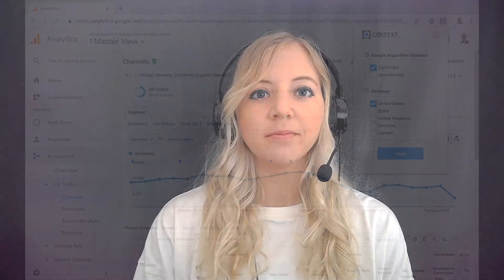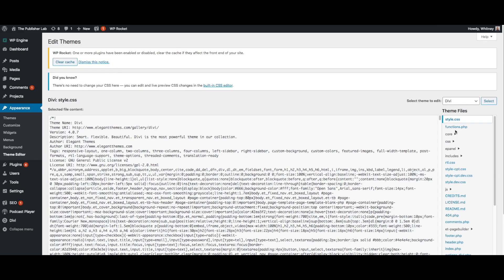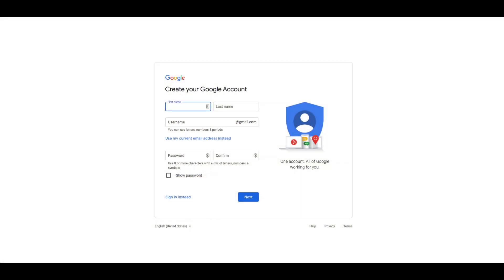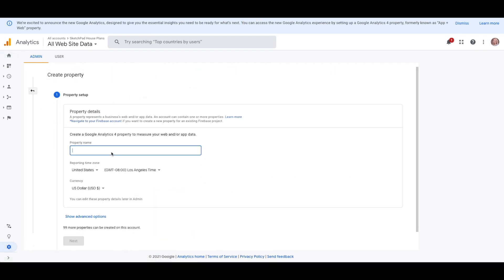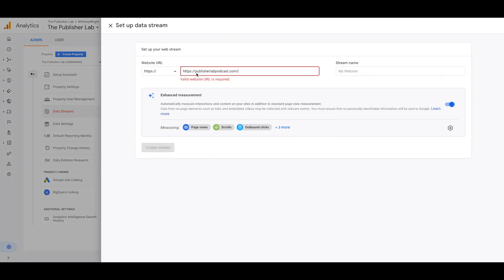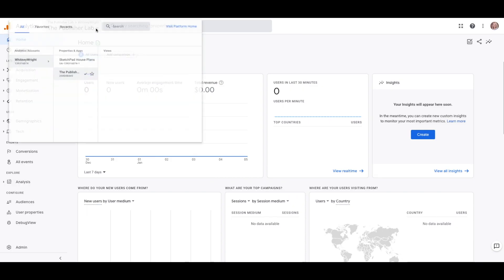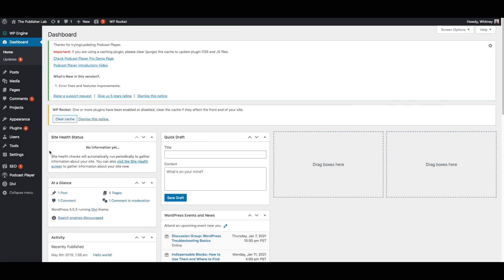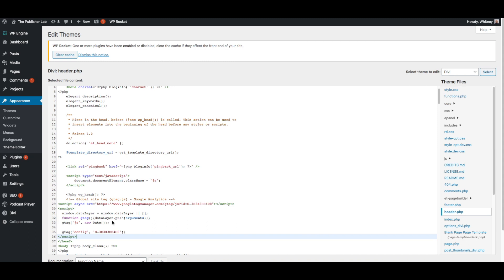How to Add Google Analytics to WordPress without a Plugin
In this video, Whitney walks you through how to add Google Analytics to your WordPress site without a plugin.

Google Analytics provides publishers with in-depth insight into their traffic sources, audience, content, user experience, conversions, and sales.

First, you want to backup your WordPress theme, just in case something goes wrong, so you can easily revert back. We will be adding code and directly editing the code that outputs your site, so even the tiniest error can bring your whole site down.

You’ll need a Google account to access Google Analytics, if you don’t already have one. After you’ve created an account, navigate to Google Analytics. You should be signed in.

Next, go down to Admin, then Create Property. You’ll need to name the Property and set up the Business information. Then, you’ll need to connect your website. I will do this through the website’s URL. Enter in the website’s URL and name the stream.

Automatically, the screen for Data Streams will pop up. Here, you will see Tagging Instructions and Global Site Tag.

If you already have your website connected to Google Analytics, you will need to go to your Google Analytics and select the website for which you need the tracking code. Select Admin and then in the Property column, select Data Streams, then click the website. The Data Stream window will pop up.

Next, login to your WordPress and navigate to Appearance, then Editor. Then, click the Theme Header, or header.php, file on the right hand side. Here, you will paste the Google Analytics tracking code just before the closing 'head' tag. Then, click update file.

Once the code is added, it can take anywhere from 24 to 48 hours for new data to populate.

More playlists from Ezoic include The Publisher Lab podcast, Publisher Breakdown, Ezoic Education, Ezoic Academy, Nameserver Integration tutorials, and videos from our Pubtelligence events.